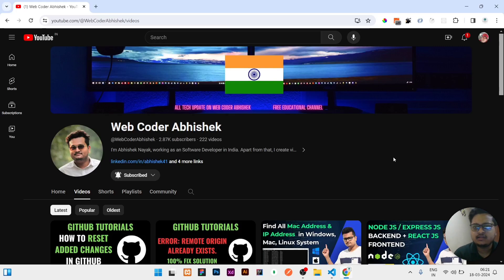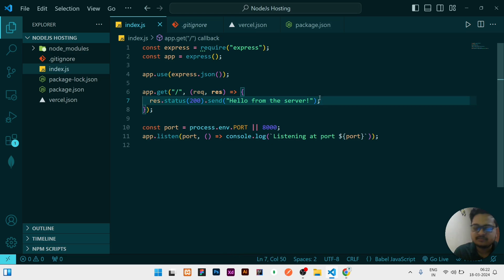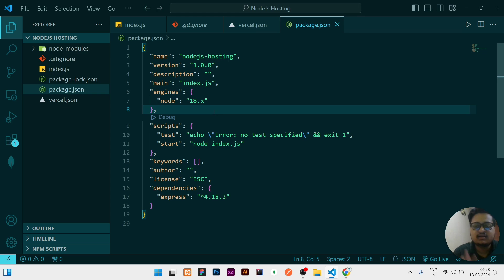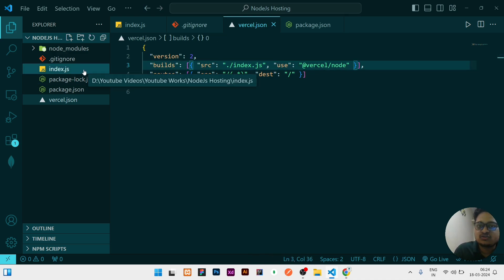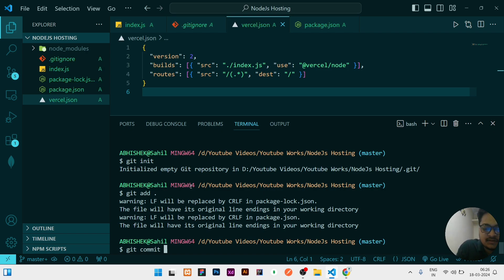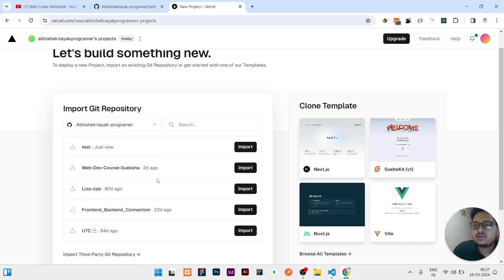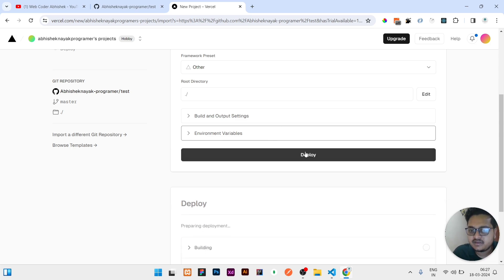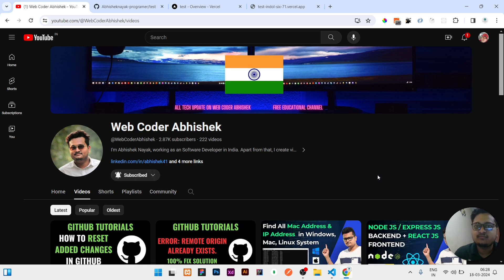Deploy Node and Express JS Project to Vercel for Free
Hello guys ,